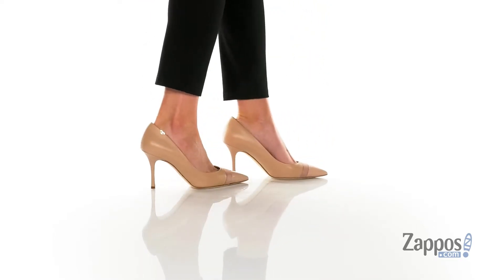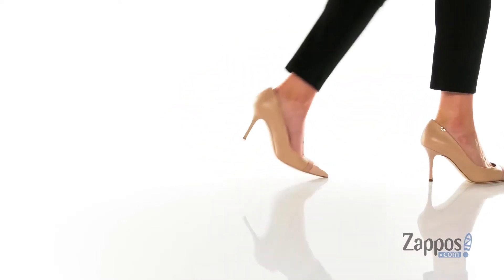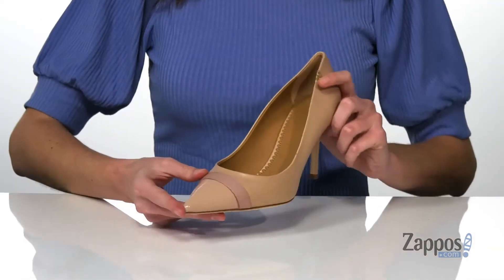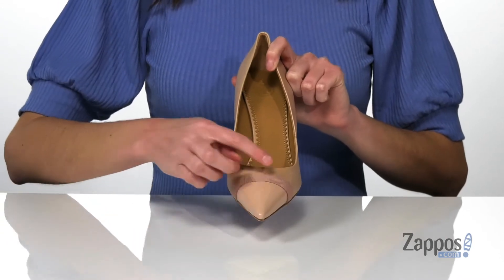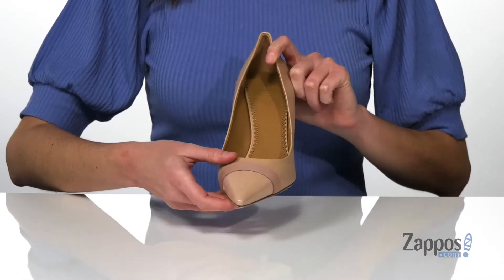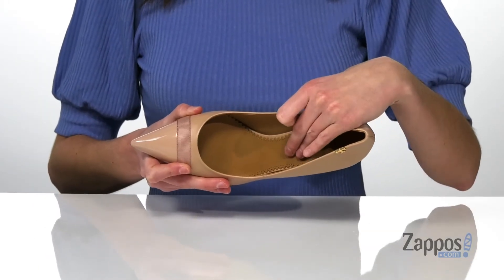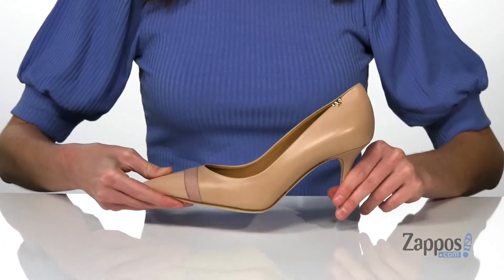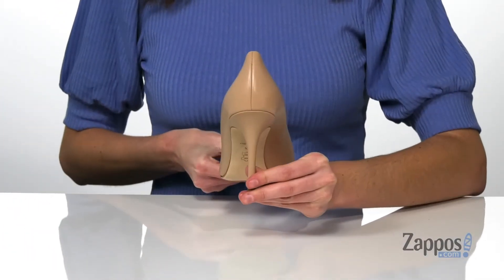Tory Burch 85 mm Penelope Cap-Toe Pump SKU: 9496871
Refine your sleek look with the Tory Burch&reg; Penelope 85mm Cap Toe Pump.
Leather upper features a smooth finish.
Slip-on construction.
Pointed cap toe.
Leather outsole.
Made in Italy.